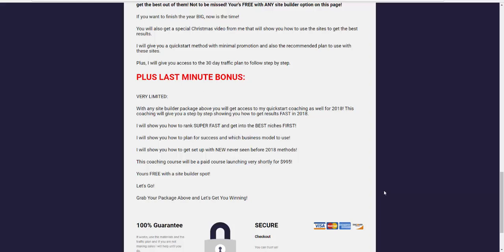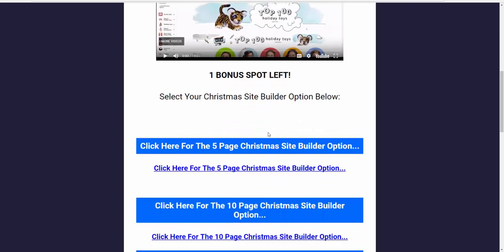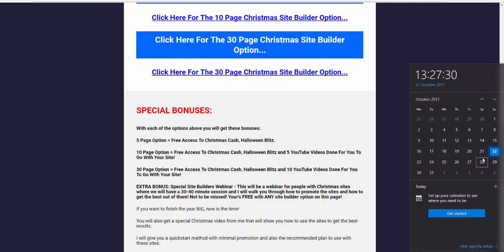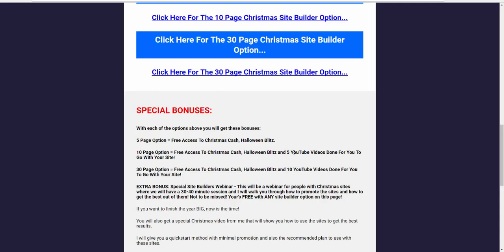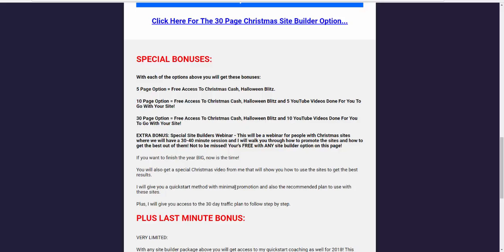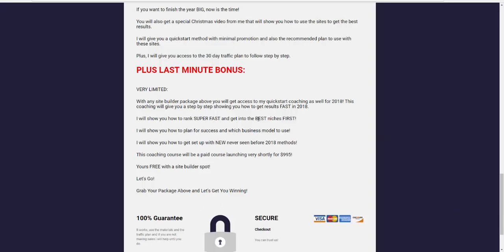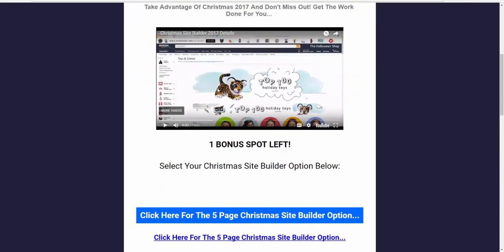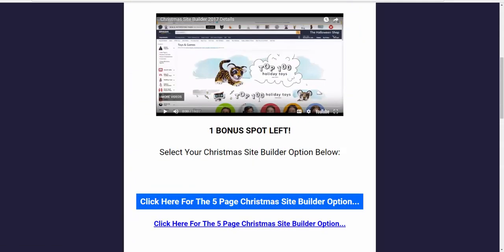6 Hours Left! I Have Put A Crazy Bonus On...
- This video will guide you through your bonuses and tell you what you get.